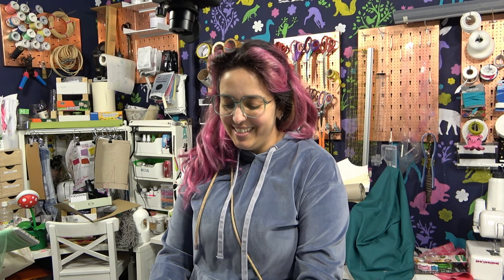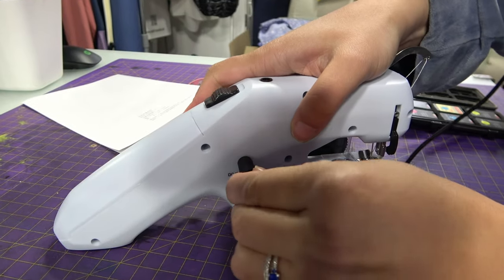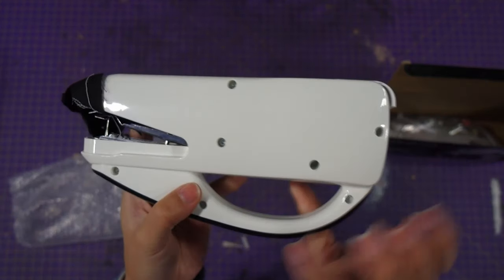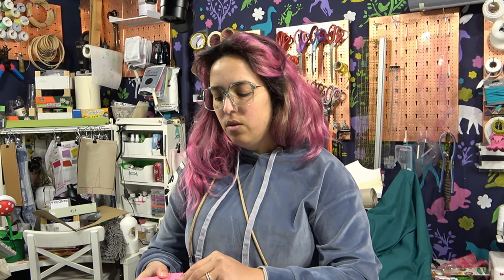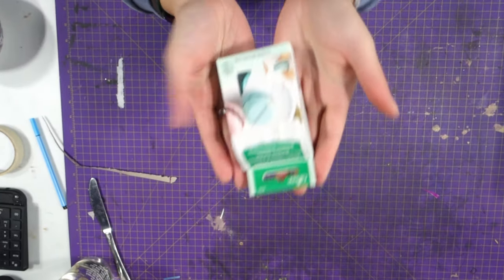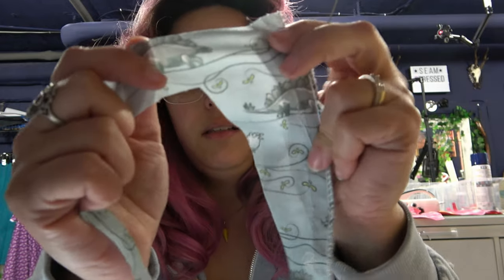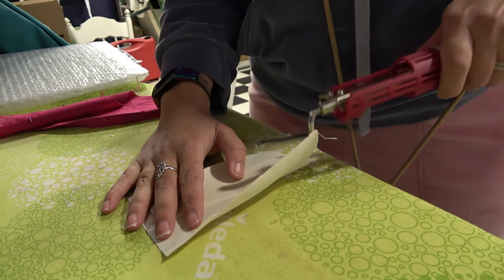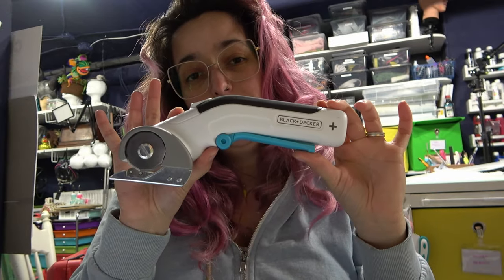These gadgets gave me a FEVER - Keep or Yeet?!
Hi there! In today's video, I'll be testing out a bunch of sewing gadgets that I purchased from Amazon. As someone who loves to sew, I'm always on the lookout for new tools that can help make my projects easier and more efficient.

I've got a variety of gadgets to test out, and I'm excited to see how each of them performs and whether they'll become a new staple in my sewing kit.

Throughout the video, I'll be demonstrating how to use each gadget and giving my honest opinion on its effectiveness. I'll also be sharing some tips and tricks that I've learned along the way.

So, whether you're a seasoned seamstress or just getting started with sewing, I hope you'll find this video helpful and informative. Let's get started and see what these sewing gadgets can do!

🔥100k Pom-Pom Dress:
- Any color of poms
- 2.5 cm / 1 inch in diameter :D
- Deadline: last week in May, first week in June

The Pom Pom Maker Kit:

Scribble & Pockets
Postfach 65 21 48
22372 Hamburg
Germany

✔️ BACON MERCH!!!

📌Patterning Books:
Metric Pattern Cutting for Women's Wear

 📌Sewing Machine:
Brother LX3817A

Brother J17s

Singer M1505
Talk to me!